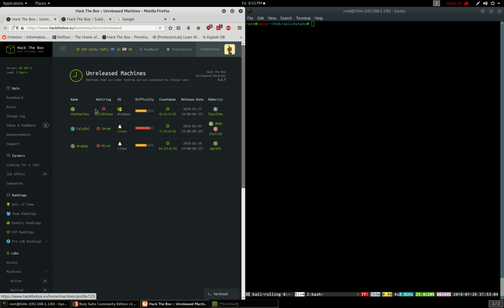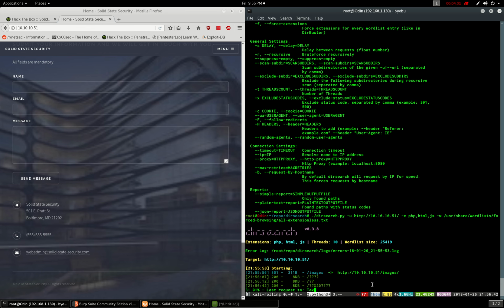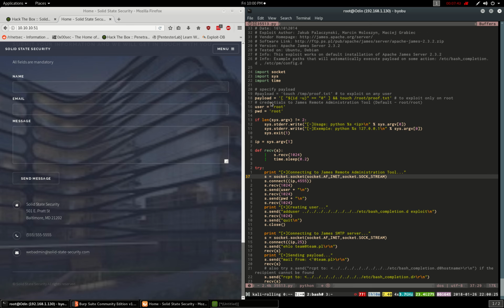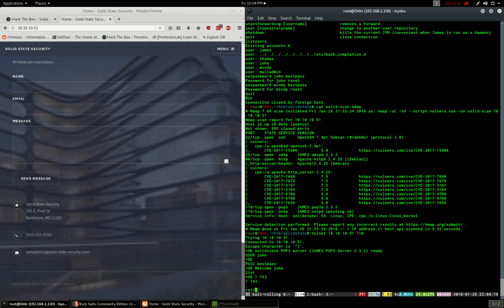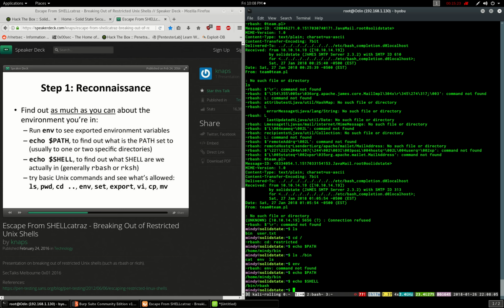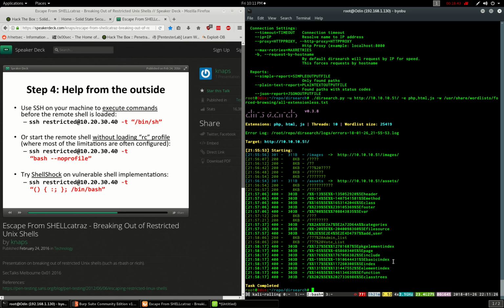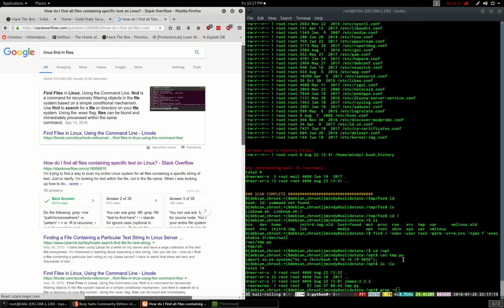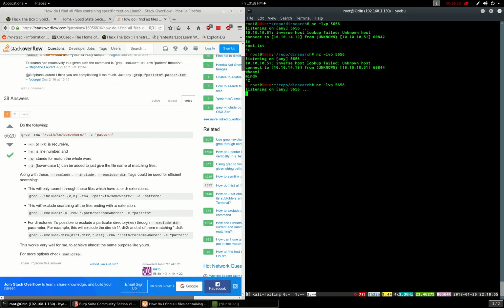Hack the Box - Solidstate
The 4th HTB machine i've rooted. The other three will be uploaded when they are retired.

These videos are inspired by Ippsec's awesome HTB video write-ups, and are meant to serve as a journal of my HTB progression.